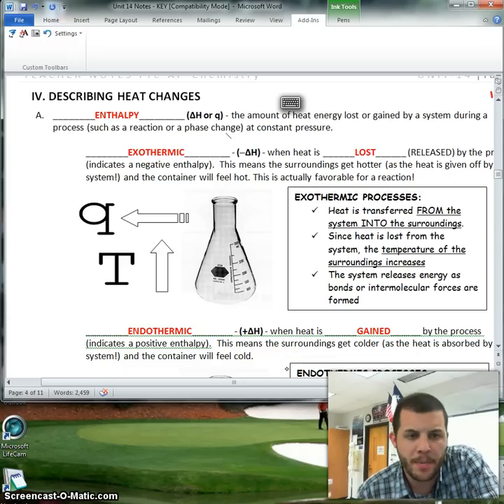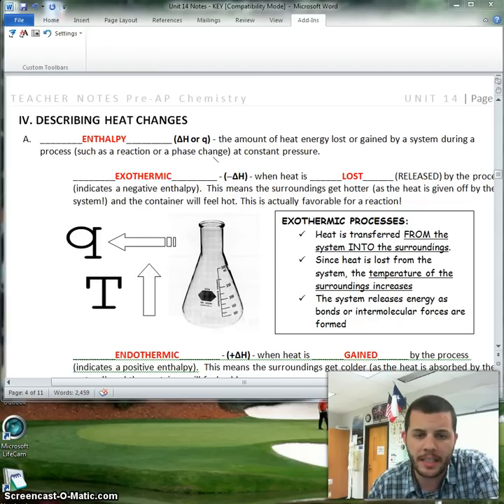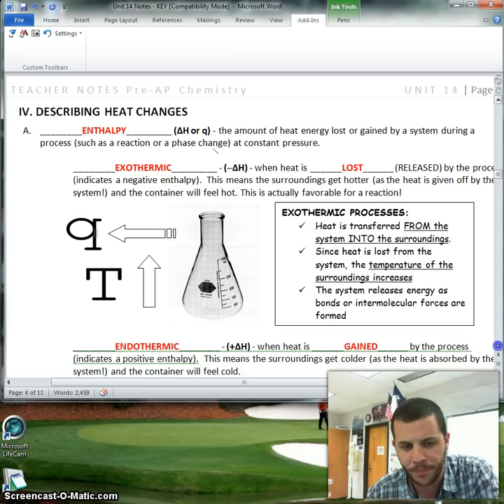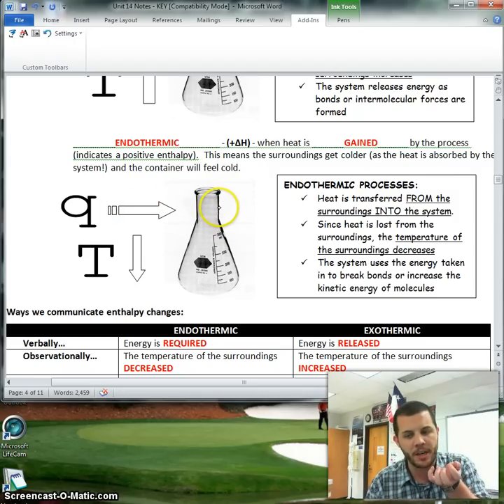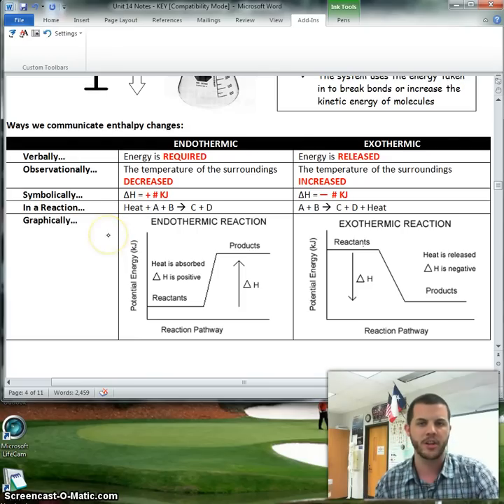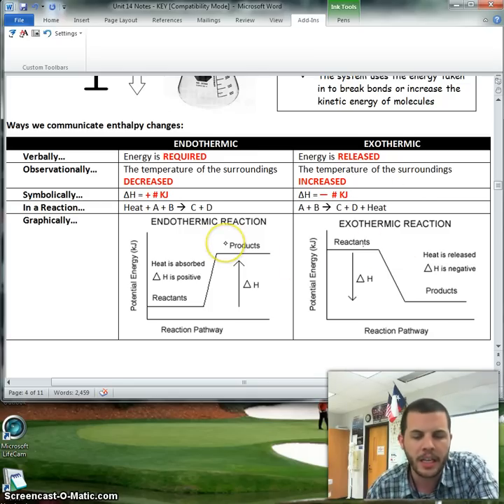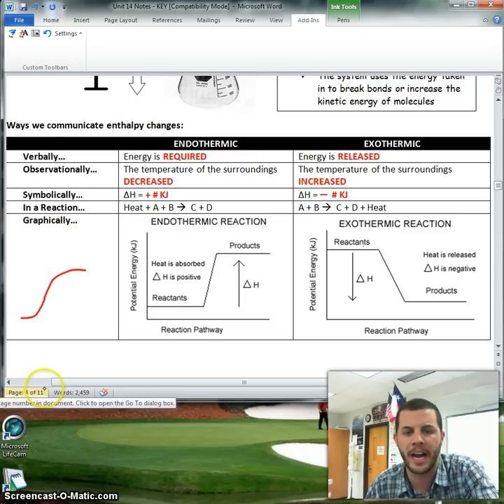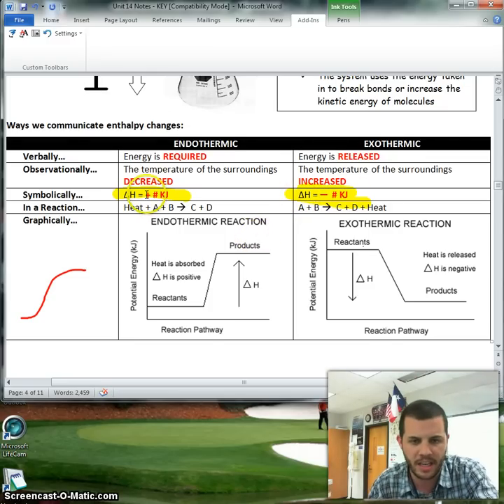unit 14.4 Enthalpy